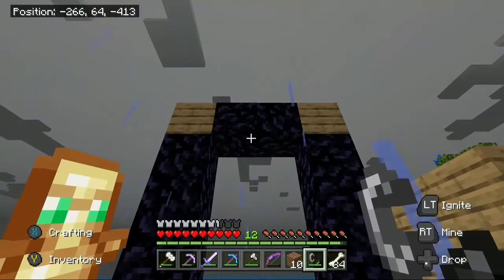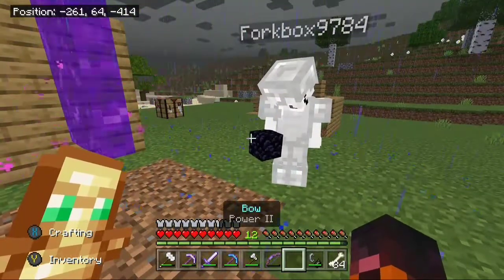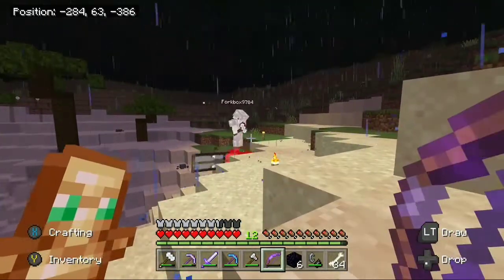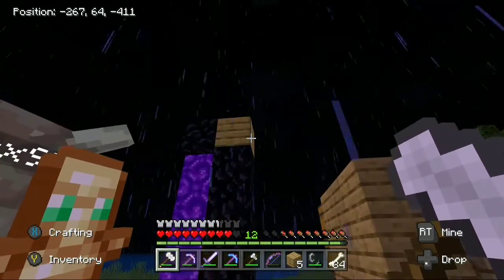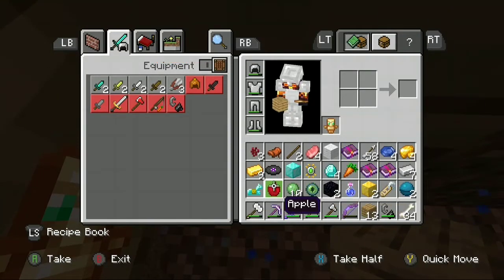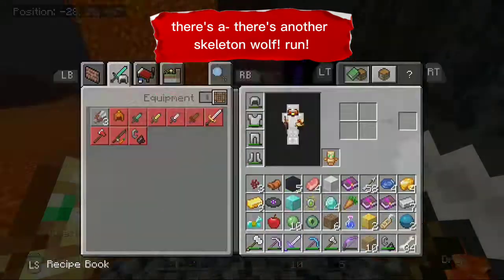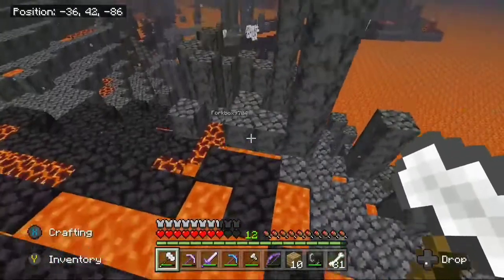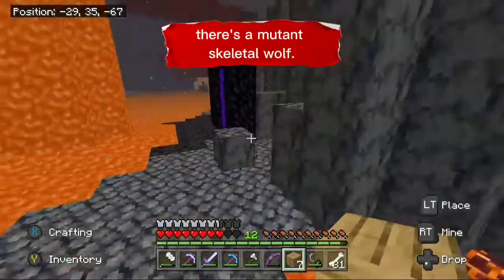Minecraft Modded Multiplayer Episode 7: The Nether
hello! as you know, I am Draco. in this video, I played again in modded minecraft with my friend Forkbox. but anyways, we used a glitch to transform a nether portal into a 2x1 Portal block. inside the nether, I met a skeletal wolf that killed me. if you like these videos, please subscribe and hit that notification bell to help me and know when my newest videos come out.

also, my friend Forkbox has a youtube channel called Jackbox. so, when your done watching this video, go to his channel through the link below and watch his videos and subscribe to him: